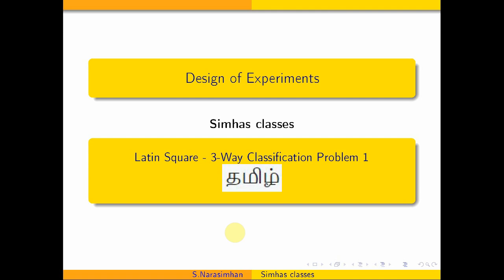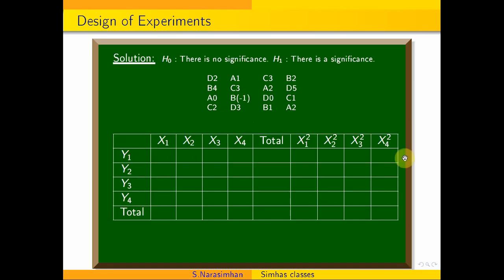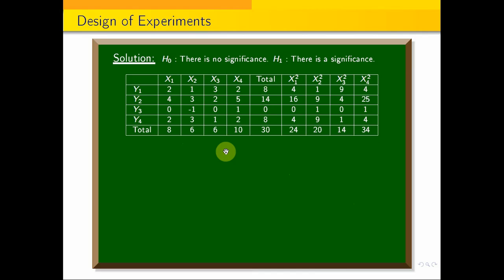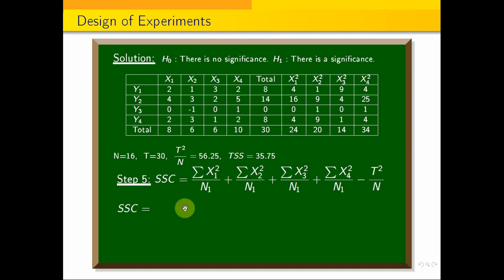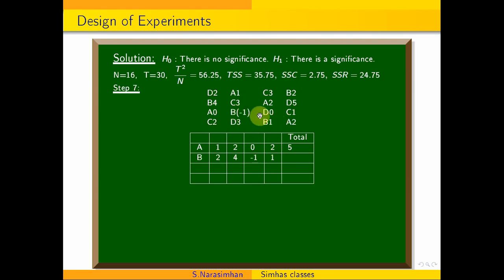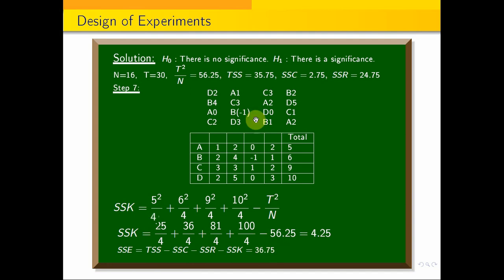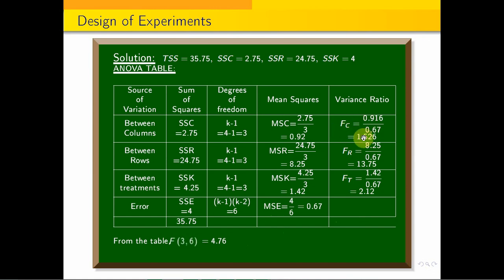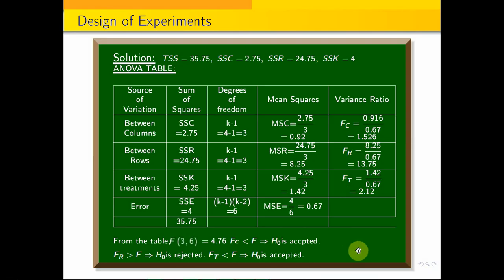Design of Experiments - Latin Square Method Problem 1 - Tamil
AnnaUniversity Taylor'sseriesMethod Numerical Methods, SNM, NM, In this video I have explained the Taylor's Series with an example.